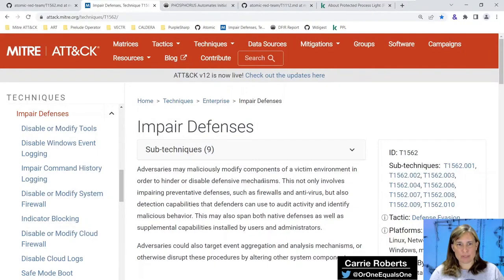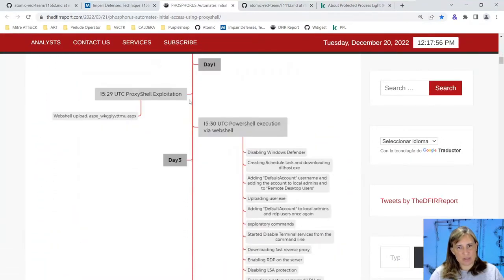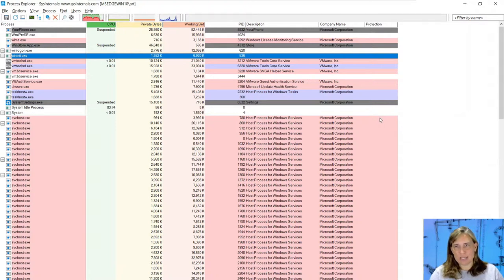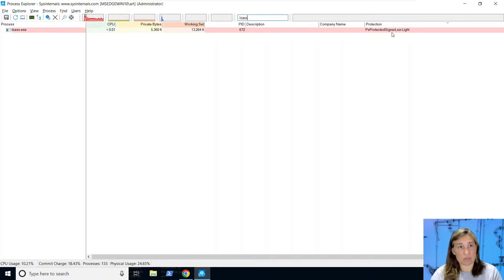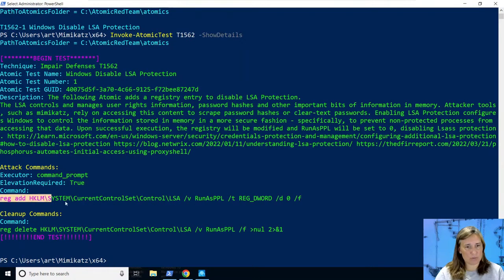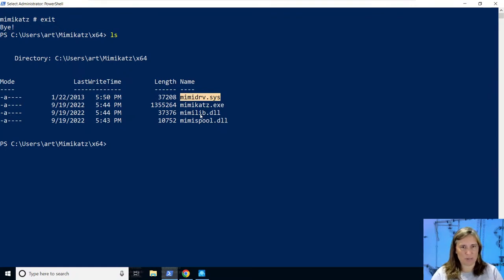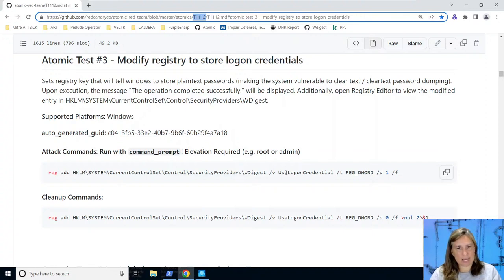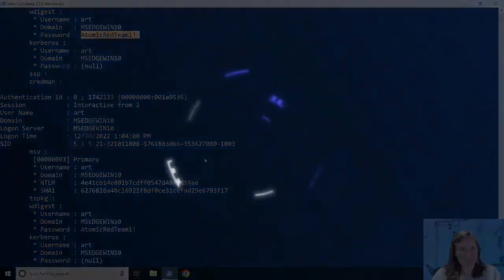Atomic Spotlight: LSA Protection, Good ol' Mimikatz, and Wdigest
Learn attack emulation tools atomic red team caldera with Carrie Roberts from Antisyphon Training

00:00 - Atomic T1562 Impair Defenses
04:08 - Process Explorer
07:43 - Mimikatz
12:59 - Using Mimikatz to get around LSA Protection
14:51 - T1112 Atomic Test #3 Modify Registry to store logon credentials

Description: In this Atomic Spotlight we explore how marking the LSASS process as protected makes credential access more difficult for attackers. We then use the Mimikatz signed driver to bypass the protected process mechanism, and with the help of the Wdigest security provider, retrieve cleartext user passwords. The procedures for this technique were recently added to the Atomic Red Team library of scripted cyber attacks.

Other courses by Carrie Roberts: "PowerShell For InfoSec: What You Need to Know!" course